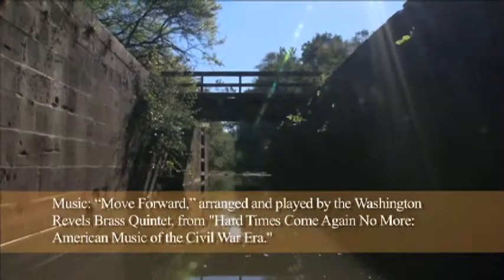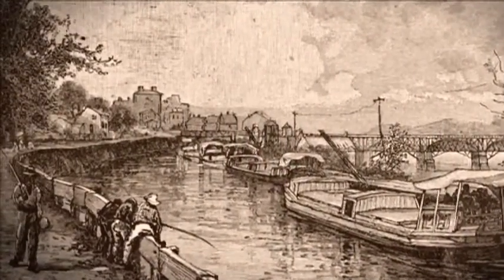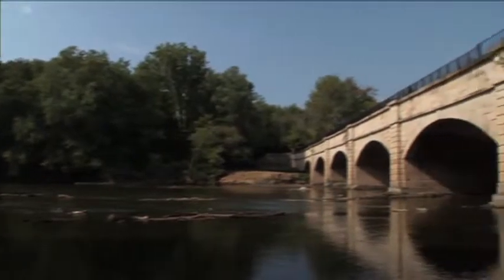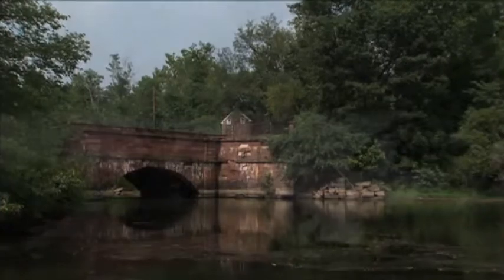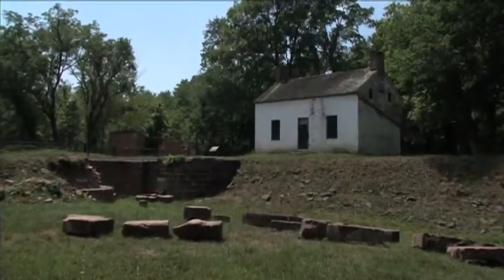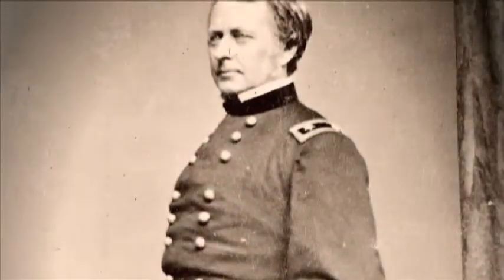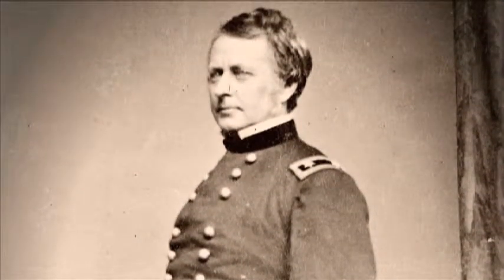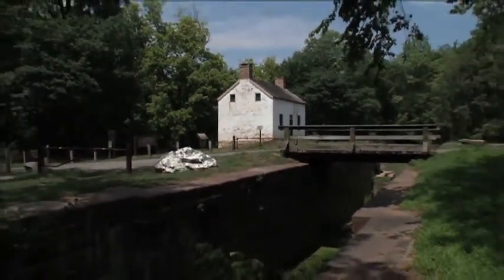Heritage Montgomery "Civil War Moment" Role of C&O Canal in Civil War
Heritage Montgomery takes a look at the role the C&O Canal played during the Civil War. Barbara Grunbaum, producer of the award winning "Life in a War Zone" shows us Violet's Lock.